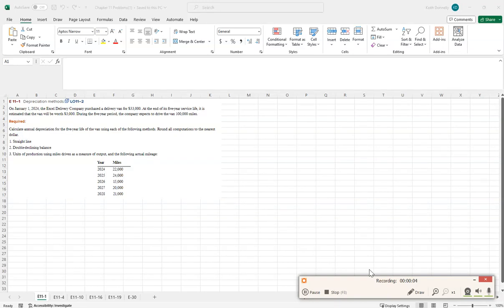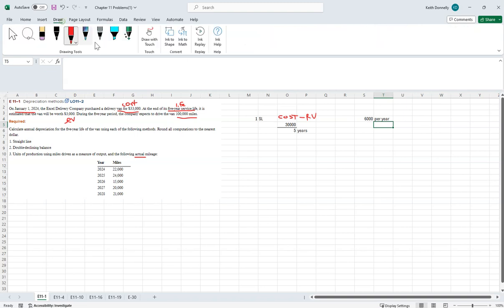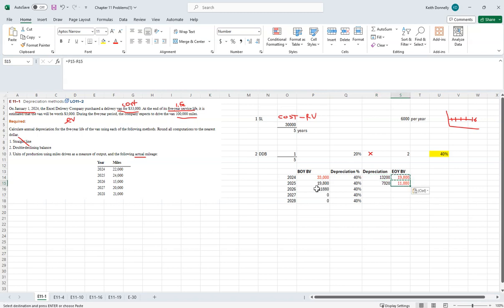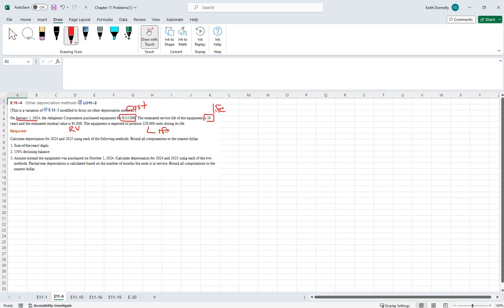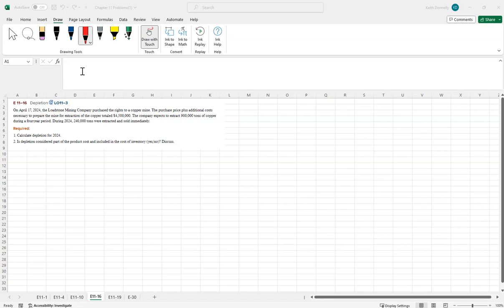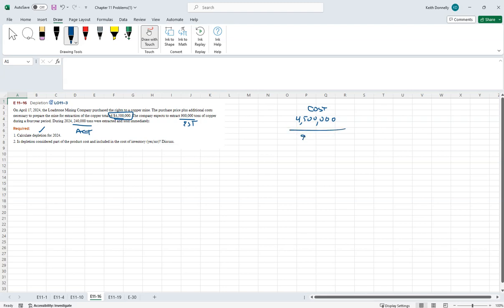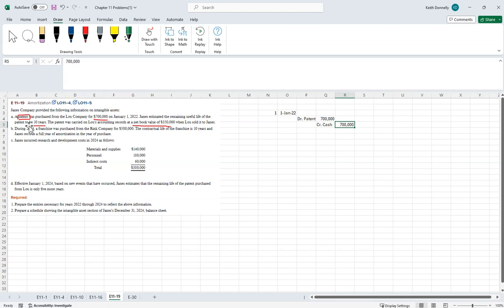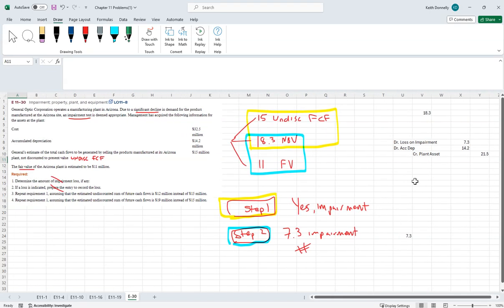Intermediate Chapter 11 Problems Lecture